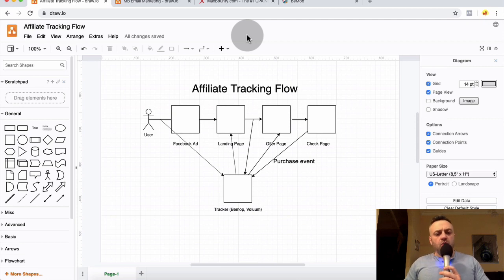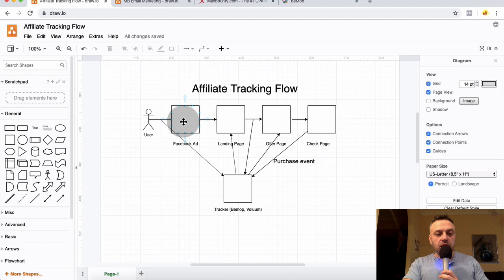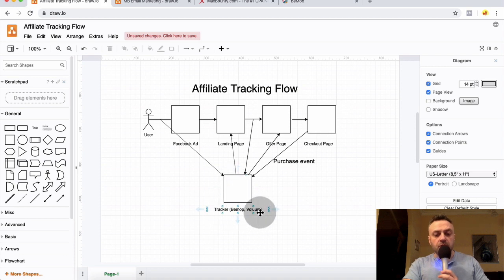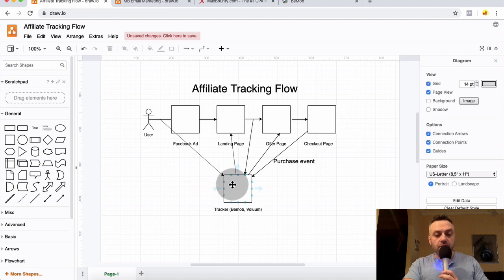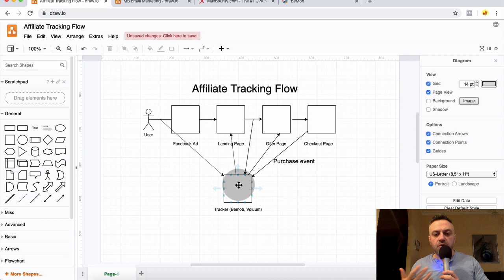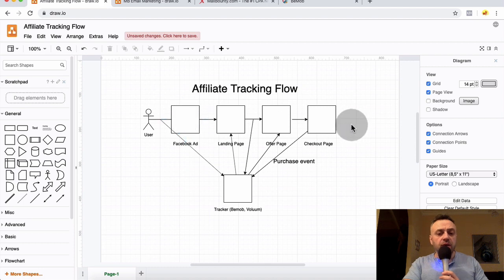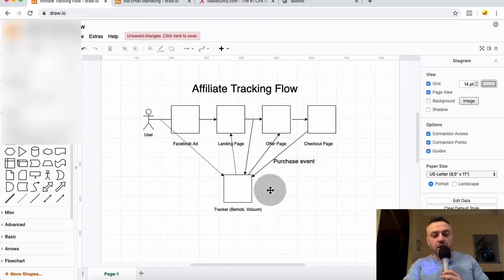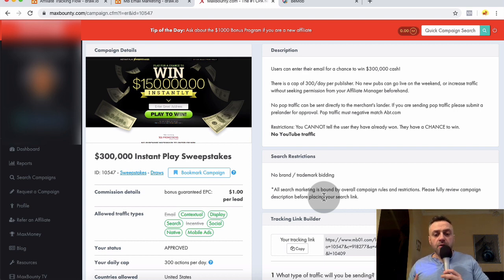MaxBounty Tracking Tutorial for Beginners (2020) - Stop Losing $$$ On Your Campaigns!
Did you know that in order to run super profitable campaigns, you MUST HAVE a tracker, and you need to know how to configure it?

In this video, I walk you through the entire process of taking a tracker, configuring every aspect of it and show you how it will track your campaign.

Tracking is the first and one of the most important things when you're running campaigns. Don't miss this important step!